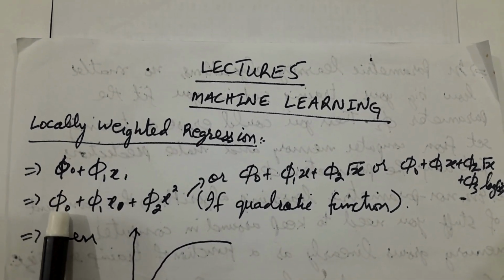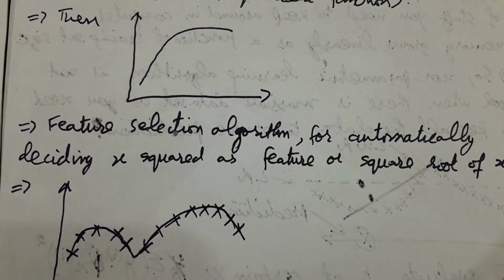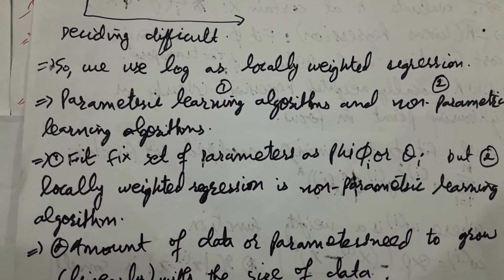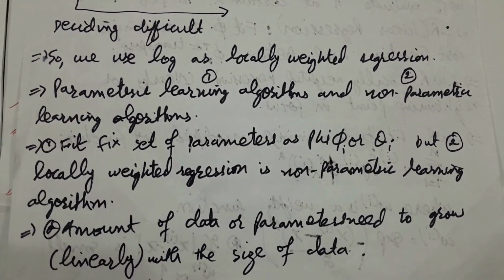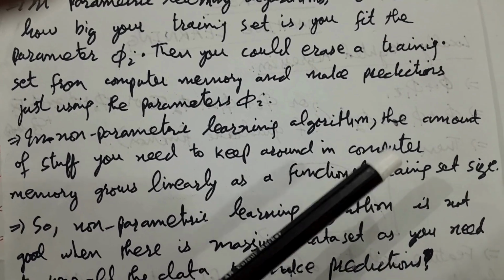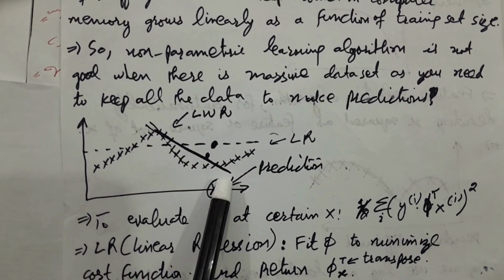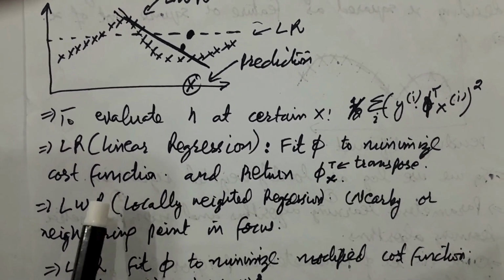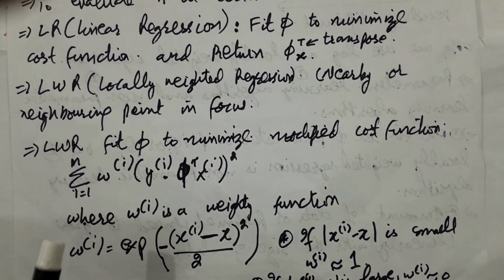Machine Learning in Five Minutes Lecture 5 (Locally Weighted Regression)